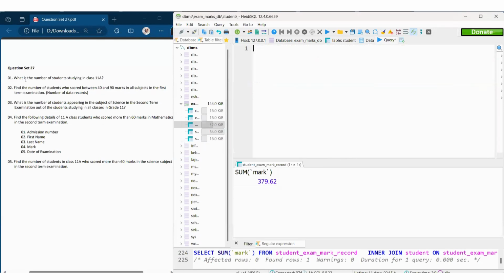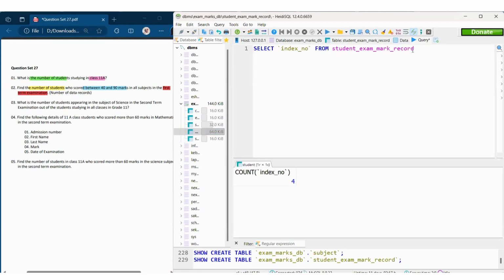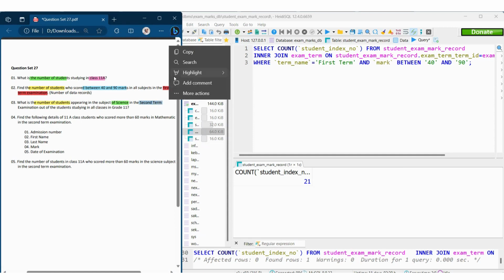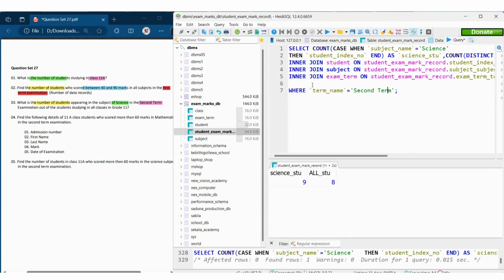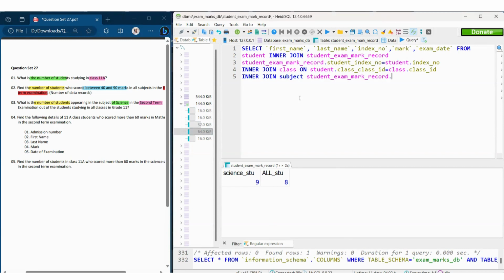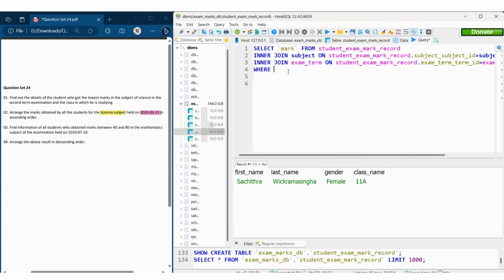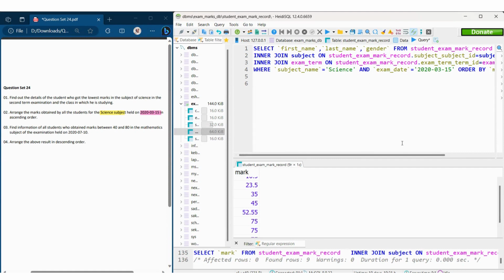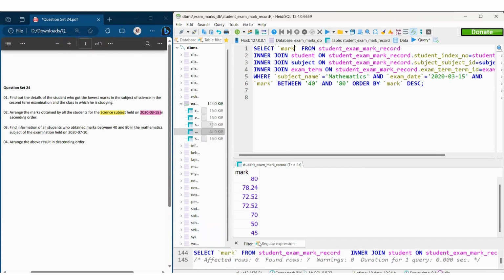question set 27